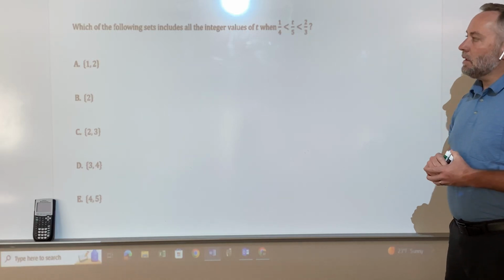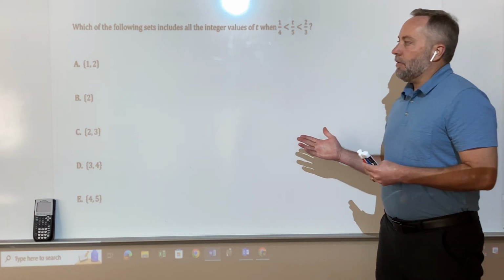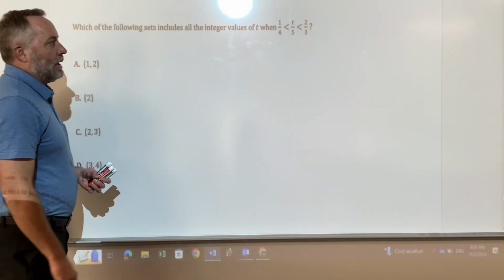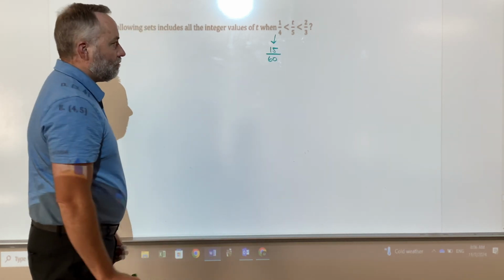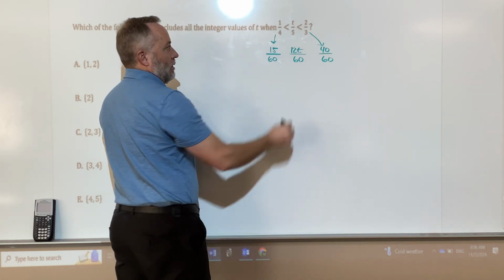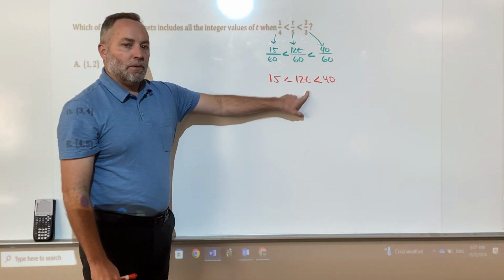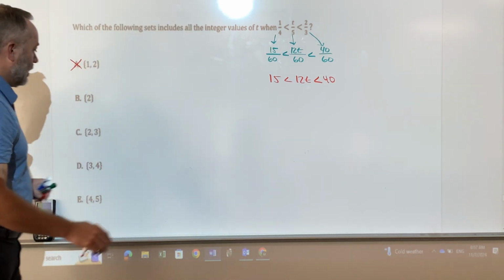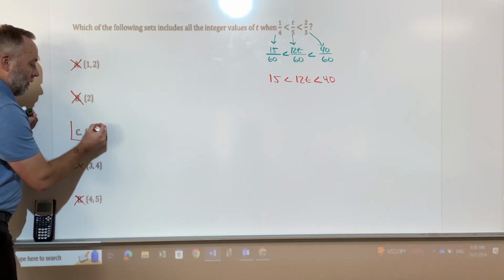ACT Math Practice! Number Theory: Solving an Inequality.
ACT Prep
ACT Math Question of the Day
ACT Practice
ACT Math
Number Theory
Inequalities
Equivalent Fractions
Common Denomiator